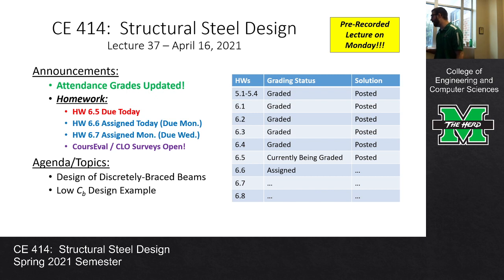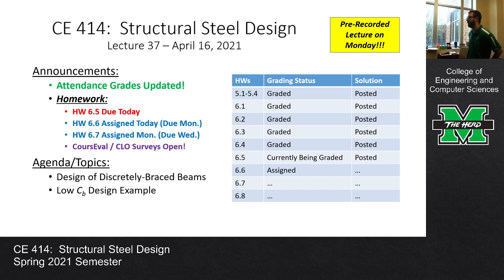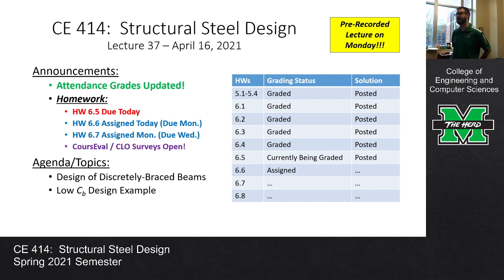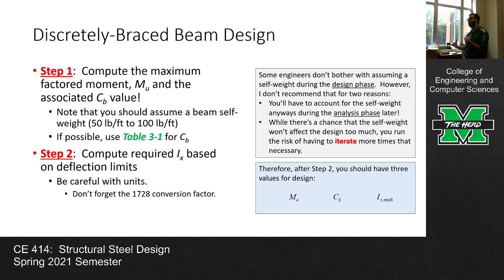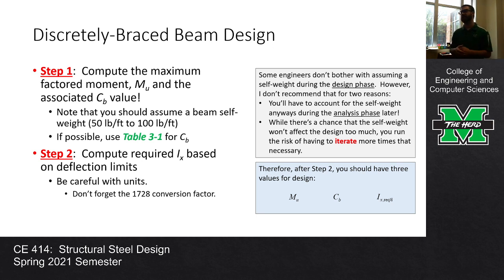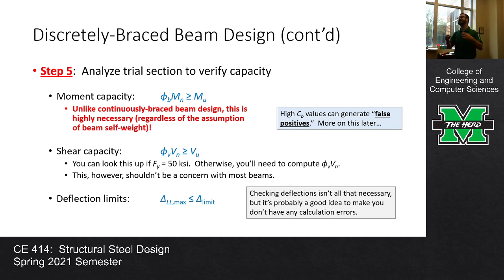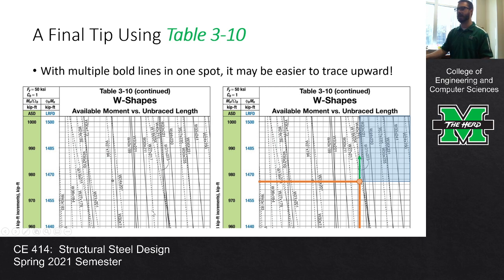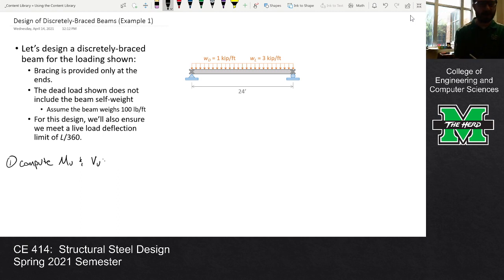CE 414 Lecture 37: Design of Discretely-Braced Beams (2021.04.16)